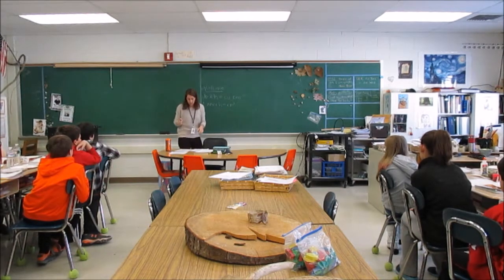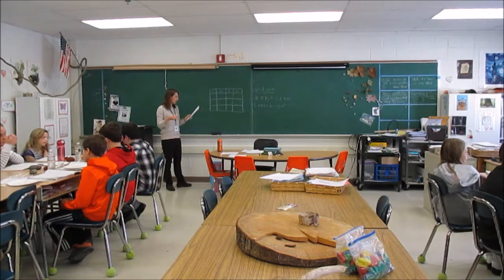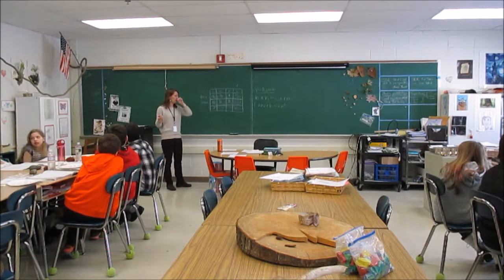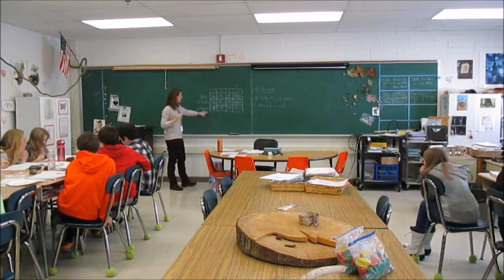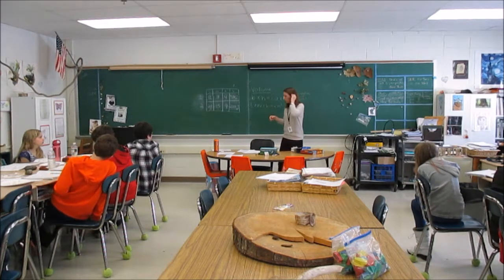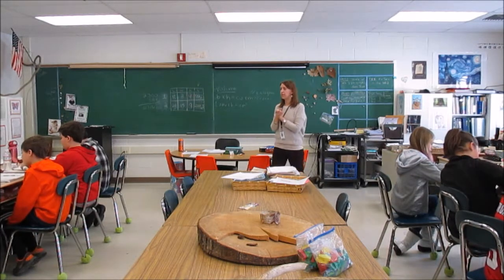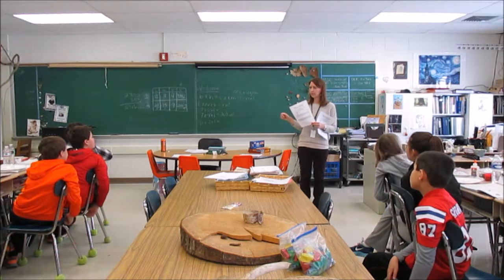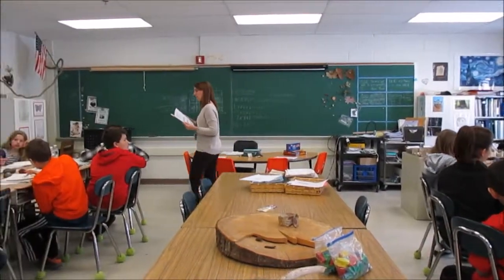Lesson 4 Recording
Grade level 5. 4th lesson of a 5 lesson unit on volume. Comparing volume.